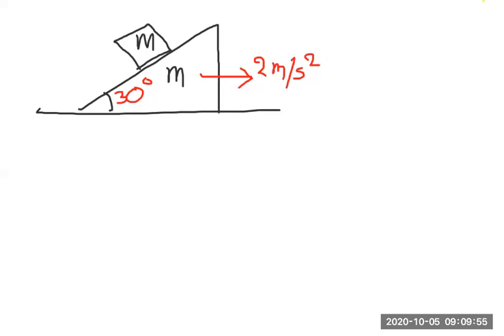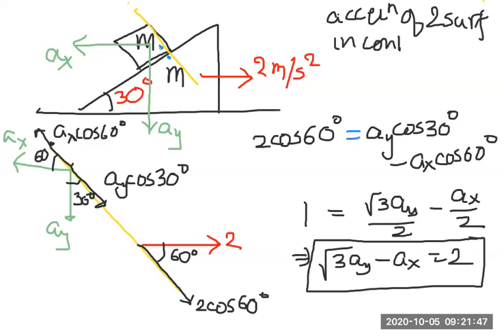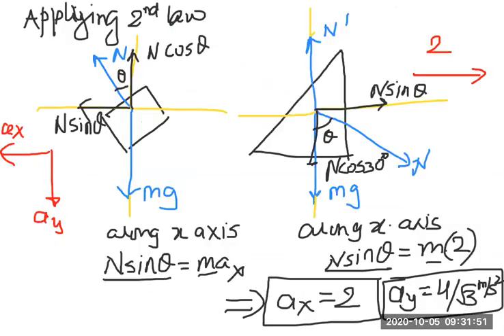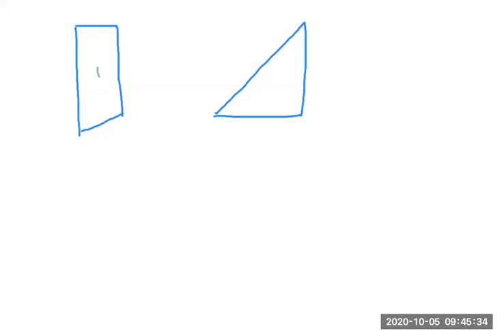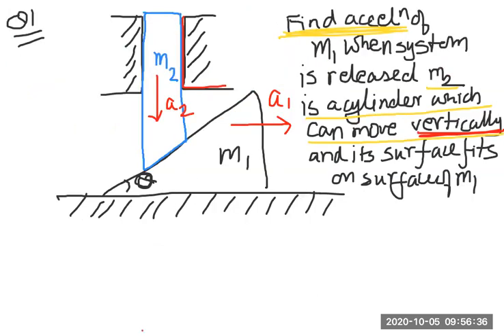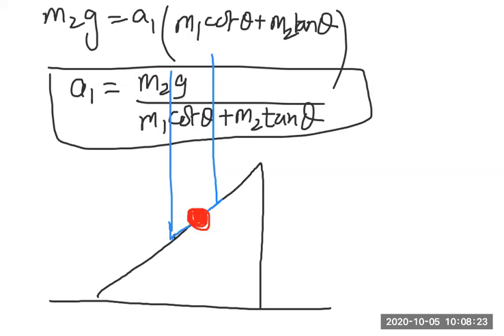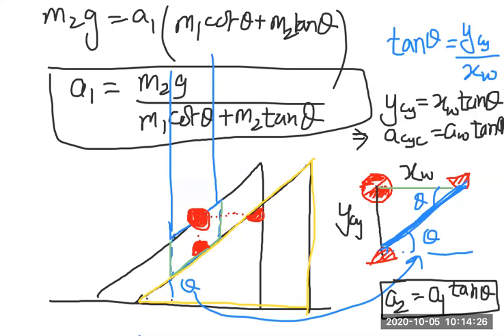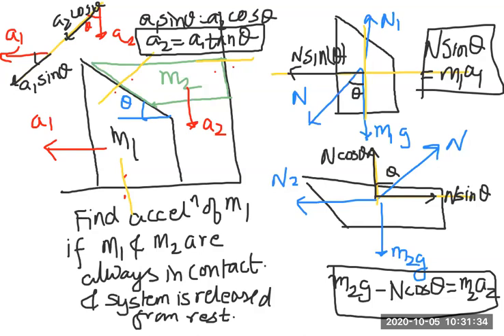ZEAL XI INT BATCH PHYSICS LECTURE 05.10.2020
PHYSICS LECTURE BY IIT FACULTY KUNAL SIR